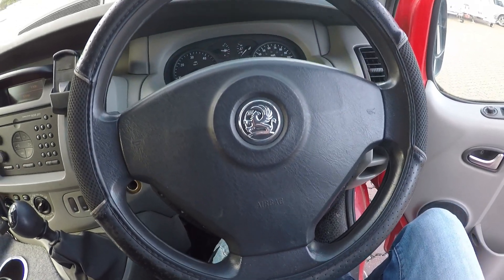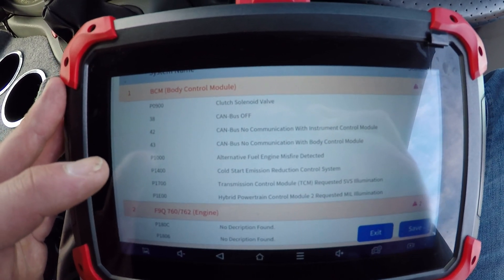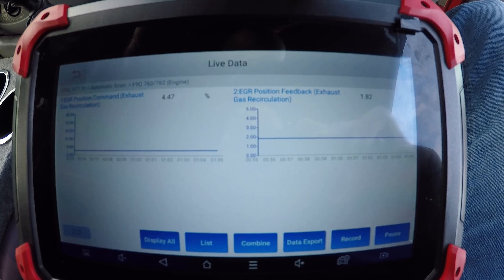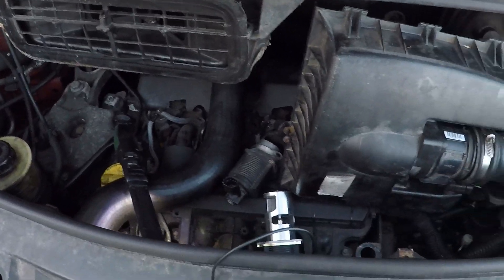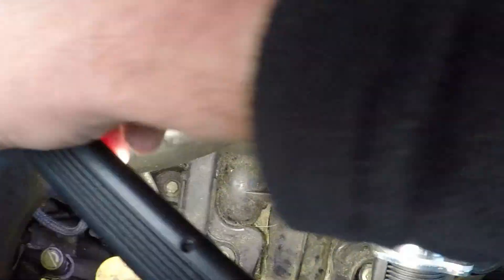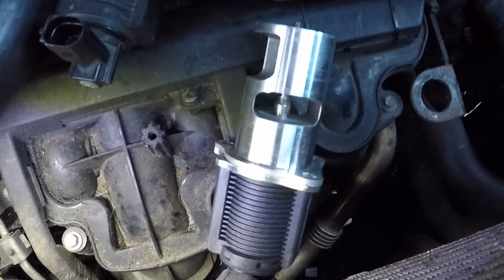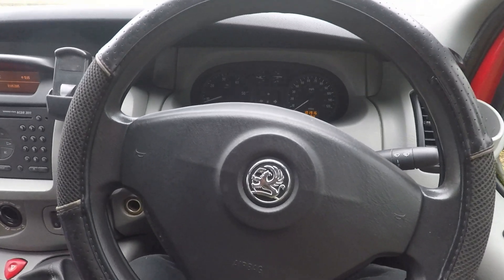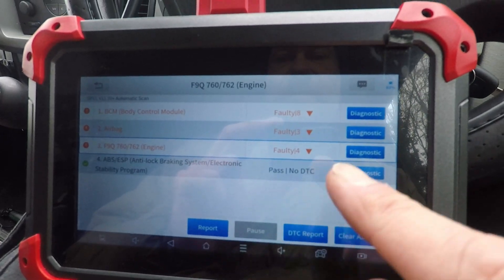EGR Valve Fault - Testing & Fix (Vivaro/Trafic/Primastar 2.5CDTI/dCi) Limp Mode/No Power P1400/P04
Fixing a spares or repairs Vauxhall/Opel Vivaro 2.5 CDTI 2005 with an EGR issue causing limp mode, black smoke and check engine light/ EML and lack of power/no power. Same as Nissan Primastar and Renault Trafic. Using VDiagTool V200 power probe and XTool D7 scan tool.

Pierberg Exhaust Gas Recirculation Valve
P1400 Cold Start Emission Reduction System
Fault diagnosis diagnose repair problem.
Also P1000 Alternative Fuel Misfire Code showing.

P0400 Exhaust Gas Recirculation Flow Malfunction

P0401 Exhaust Gas Recirculation Flow Insufficient Detected

P0402 Exhaust Gas Recirculation Flow Excessive Detected

P0403 Exhaust Gas Recirculation Circuit Malfunction

P0404 Exhaust Gas Recirculation Circuit Range/Performance

P0405 Exhaust Gas Recirculation Sensor A Circuit Low

P0406 Exhaust Gas Recirculation Sensor A Circuit High

P0407 Exhaust Gas Recirculation Sensor B Circuit Low

P0408 Exhaust Gas Recirculation Sensor B Circuit High

P0409 Exhaust Gas Recirculation Sensor A Circuit

P0486 Exhaust Gas Recirculation Sensor B Circuit

P0487 Exhaust Gas Recirculation Throttle Position Control Circuit

P0488 Exhaust Gas Recirculation Throttle Position Control Range/Performance

P0489 Exhaust Gas Recirculation Control Circuit Low

P0490 Exhaust Gas Recirculation Control Circuit Low

P1400       DPFE Circuit Low Input
P1401       DPFE Circuit High Input
P1402       EGR Metering Orifice Restricted
P1403       DPFE Sensor Hoses Reversed
P1404       IAT - B Circuit Malfunction/ Exhaust Gas Recirculation Closed Position Performance
P1405       DPFE Sensor Upstream Hose Off Or Plugged
P1406       Exhaust Gas Recirculation (EGR) Position Sensor Performance
P1407       EGR No Flow Detected
P1408       EGR Flow Out Of Self Test Range
P1409       EVR Control Circuit Malfunction